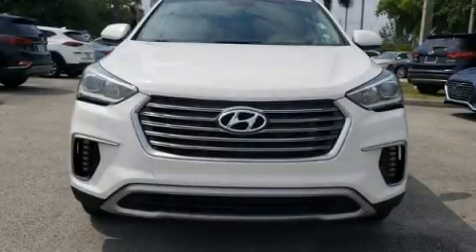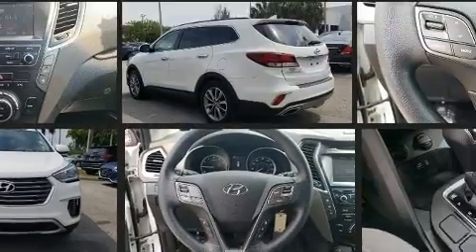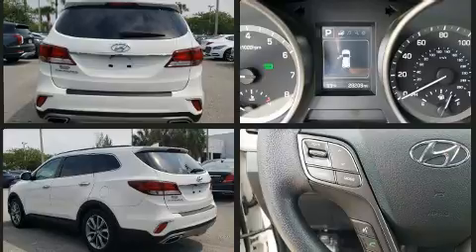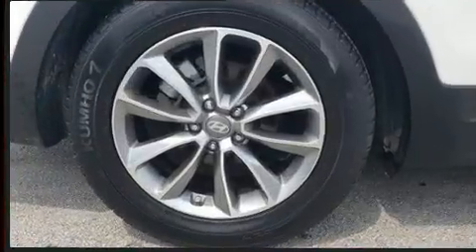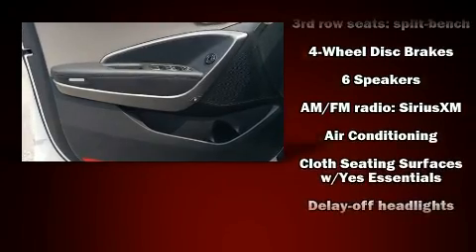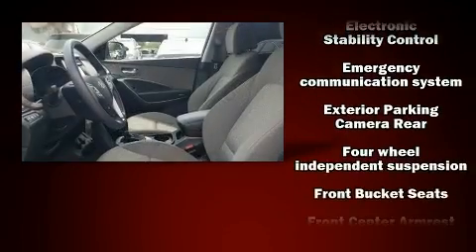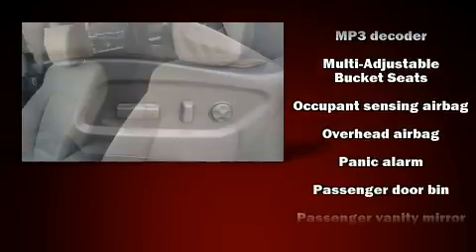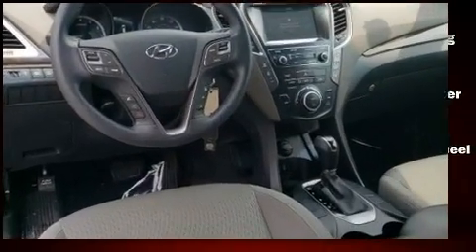2017 Hyundai Santa Fe SE in Doral, FL 33172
DORAL HYUNDAI
10285 NW 12th Street

You can expect a lot from the 2017 Hyundai Santa Fe. It features an automatic transmission, front-wheel drive, and a 3.3 liter 6 cylinder engine. Hyundai prioritized practicality, efficiency, and style by including: a trip computer, an outside temperature display, front bucket seats, telescoping steering wheel, remote keyless entry, an overhead console, and 1-touch window functionality. Third row seats provide an even greater maximum passenger capacity. Premium sound drives 6 speakers, providing you and your passengers a sensational audio experience. With side curtain airbags supplementing the rest of the safety network, you can be assured that you and your passengers will experience top-tier protection. This vehicle has achieved Certified Pre-Owned status, by passing Hyundai's comprehensive certification process, including a rigorous 150 point inspection! Our aim is to provide our customers with the best prices and service at all times. Please don't hesitate to give us a call.